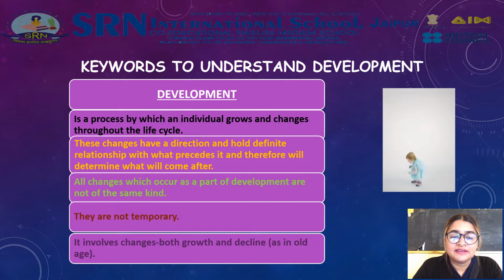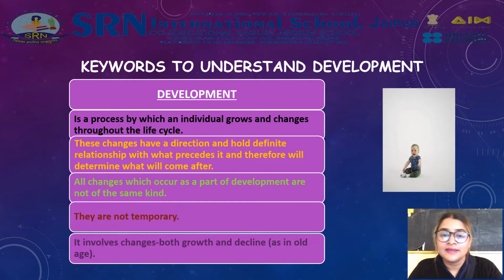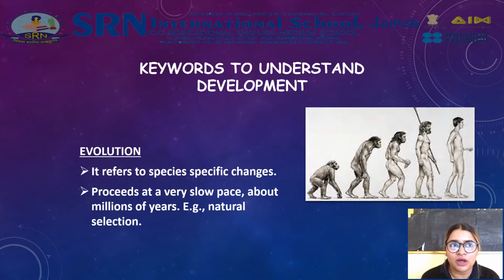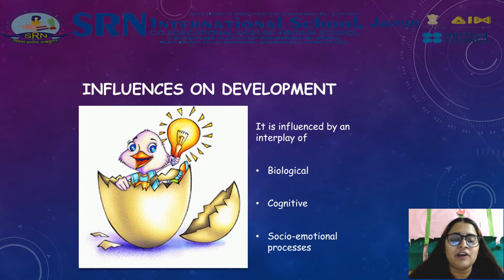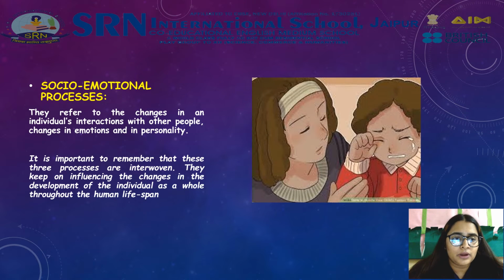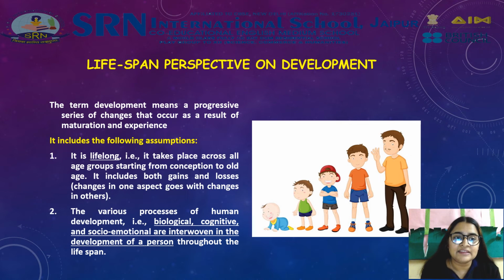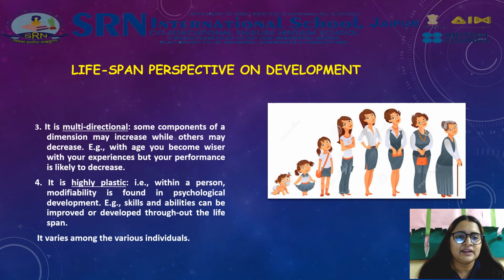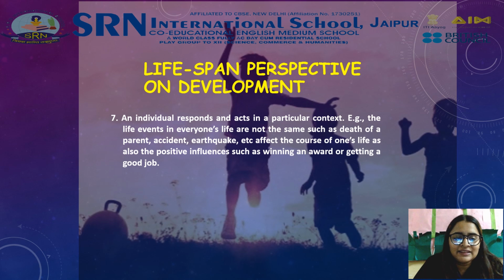Psychology |XI|SRN Subject Video -305|SRN International School, Jaipur, Raj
SRN Subject Video-305 for the students of Grade XI:  on the topic: Human Development by Ms Sukirti Rathore ,Faculty of Psychology , SRN International School, Jaipur, Rajasthan.